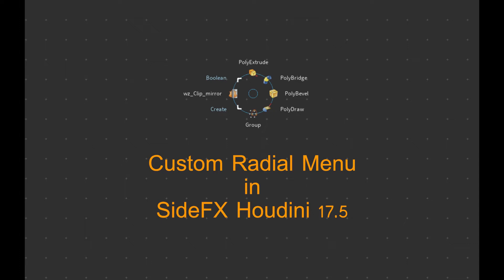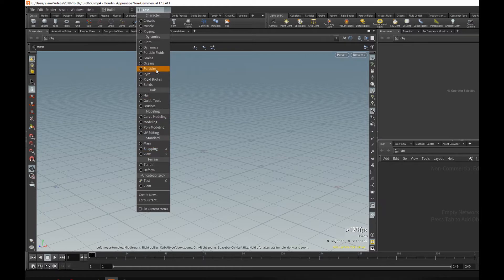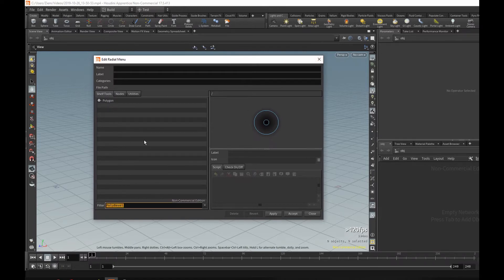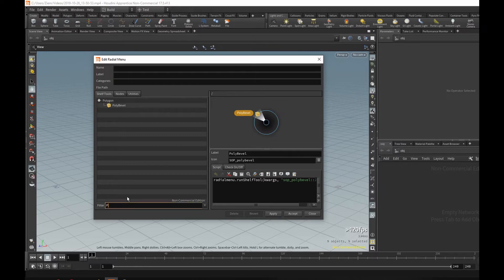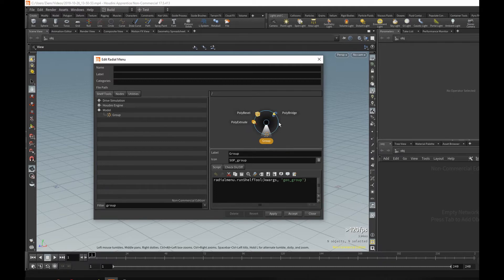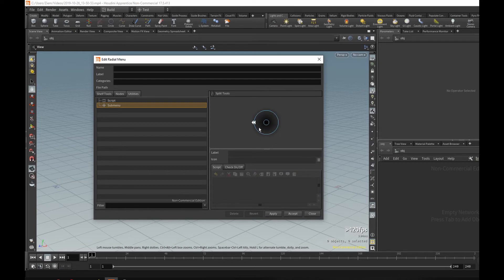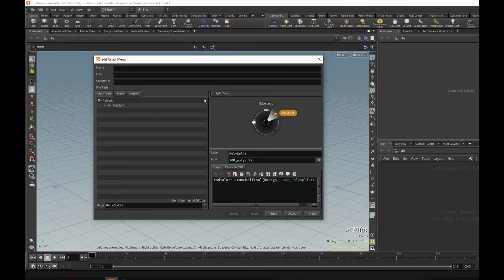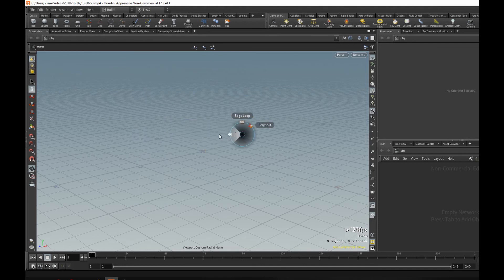Custom Radial Menu in Houdini 17.5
Quick video to show how to set up your own custom Radial Menu
in SideFX Houdini 17.5